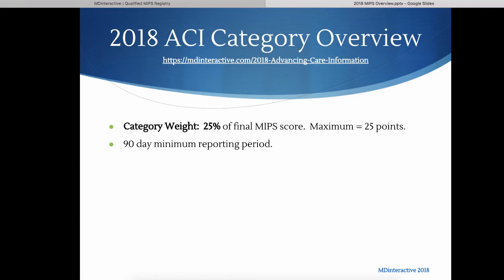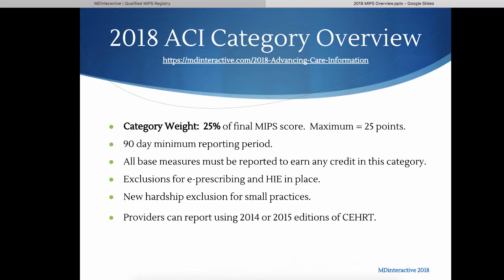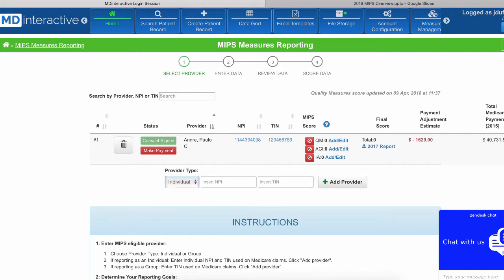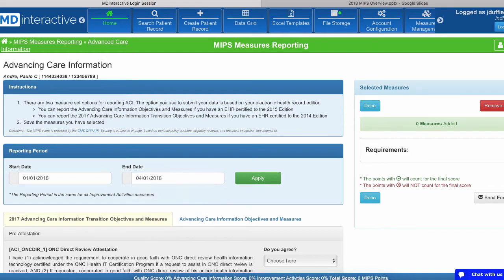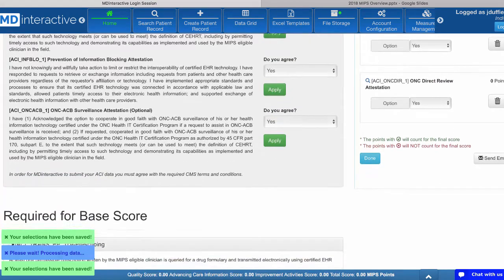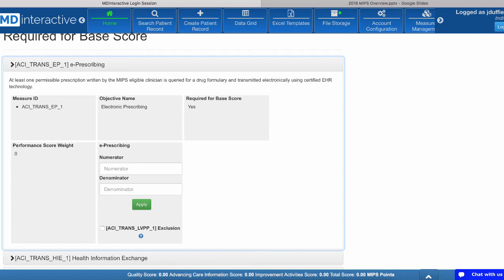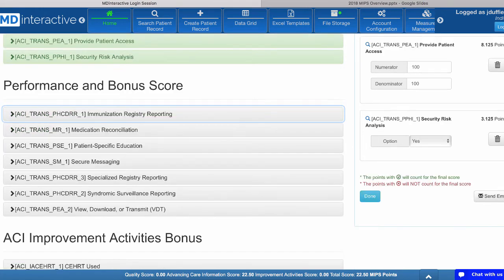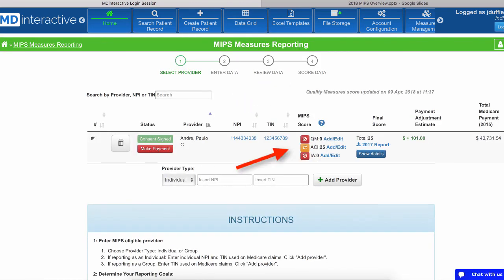Entering 2018 ACI Data into MDinteractive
How to enter 2018 ACI data directly into your MDinteractive account.